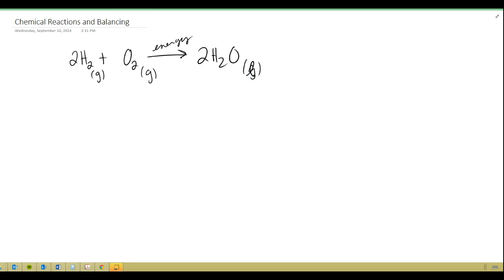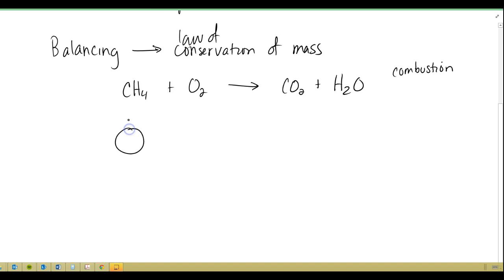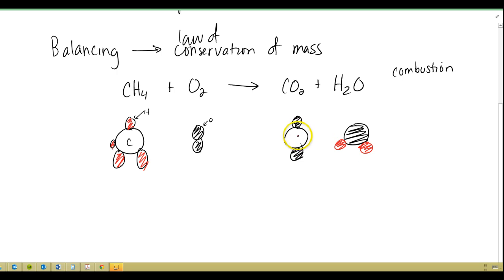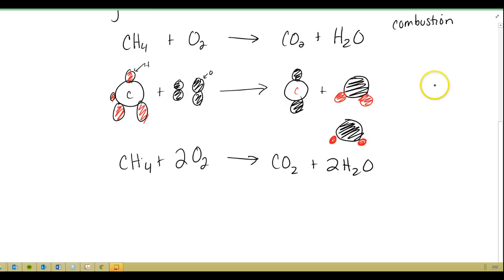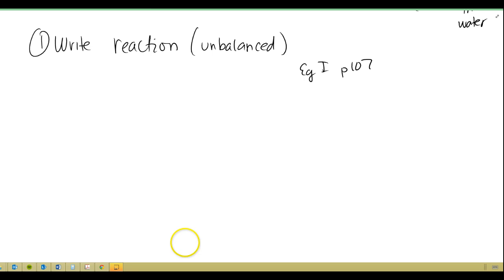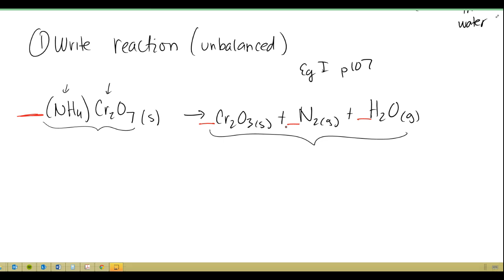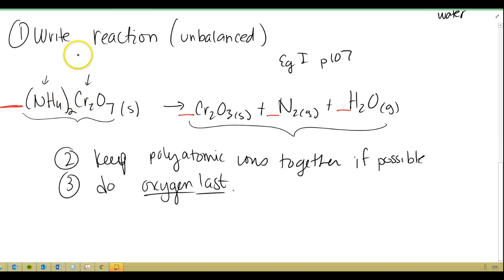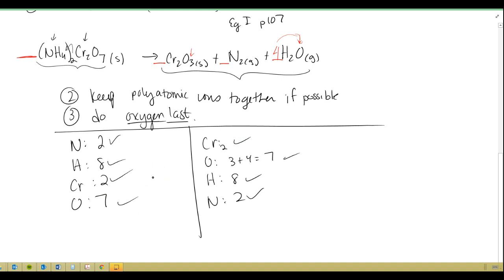Chemical Reactions and Balancing